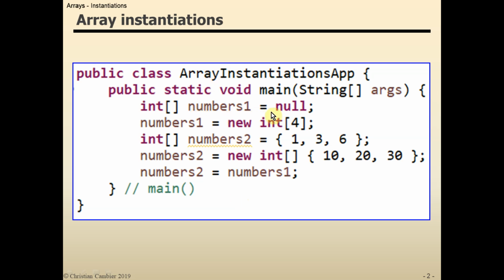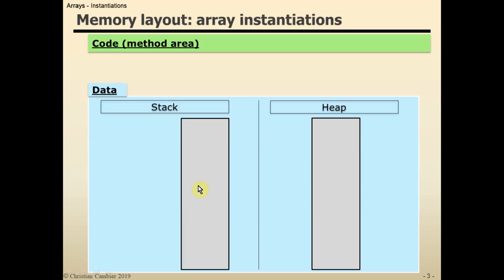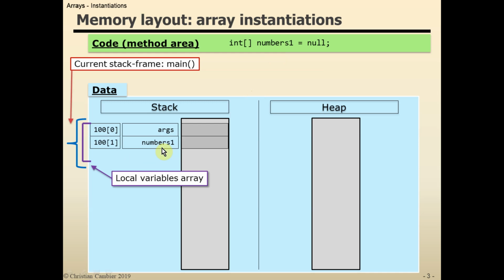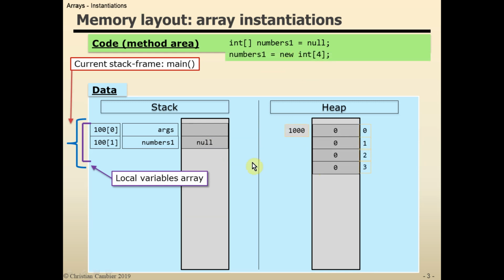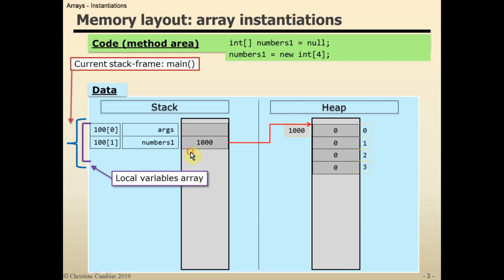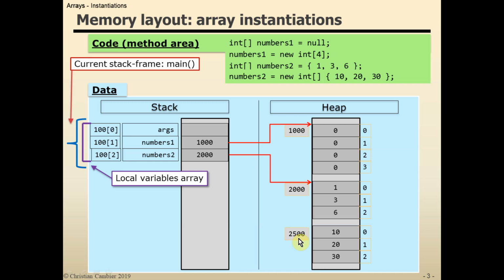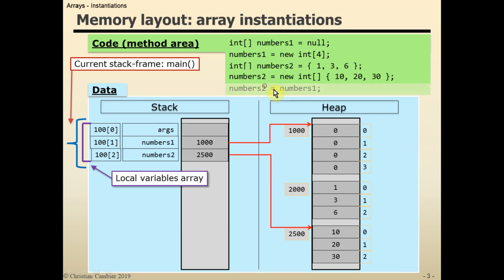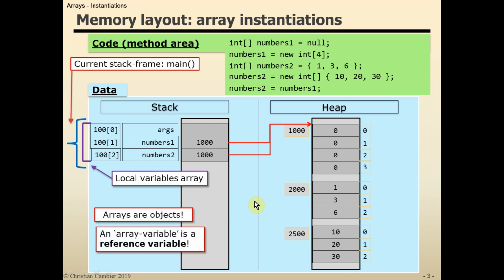Java Arrays – Array instantiations and their references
This is the first video of a new series in ‘Java under the hood’ about the Java Array
In this demo I’ll demonstrate what arrays are, how they can be created (instantiated), and how you should interpret an array-variable.
Two important concepts you’ll learn:
  - Java Arrays are objects created on the Heap
  - An ‘array-variable’ is a reference variable